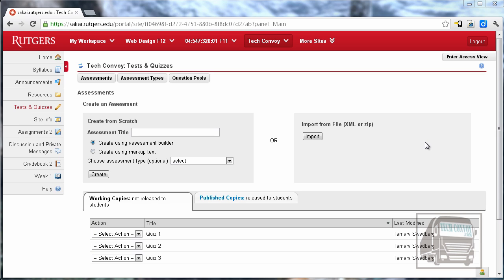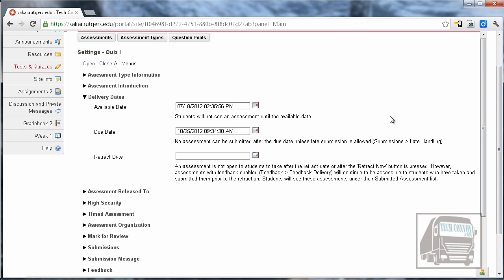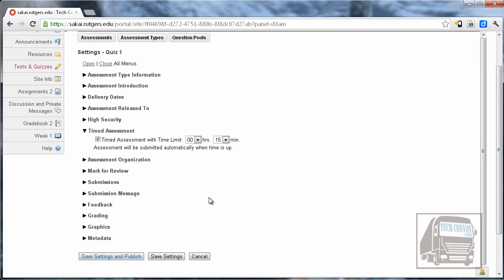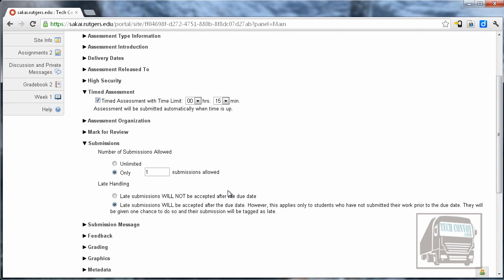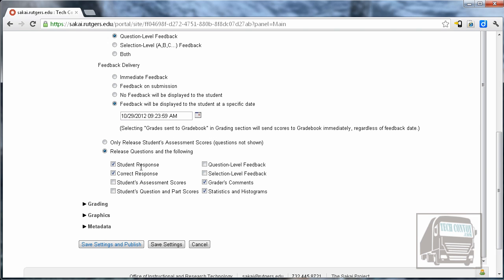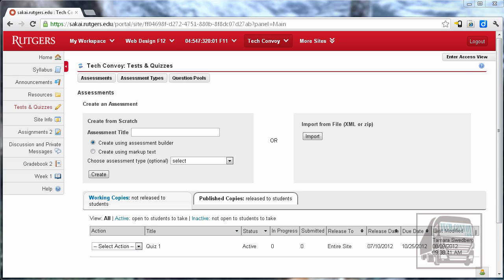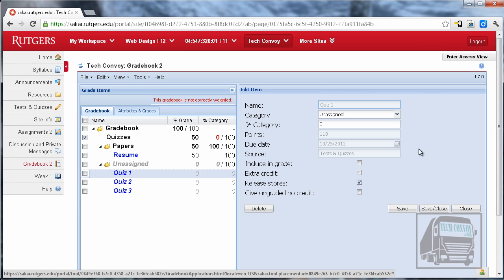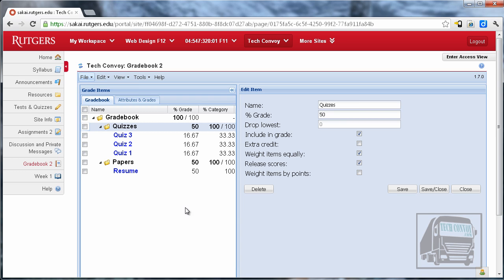Sakai Tests and Quizzes - Publishing a Quiz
Learn how to make your Sakai tests and quizzes available to the students. Also covers how to add the quiz to the gradebook